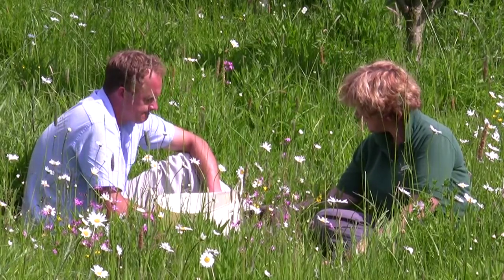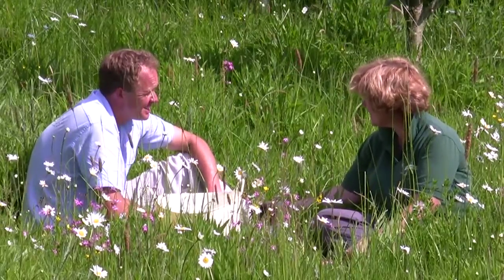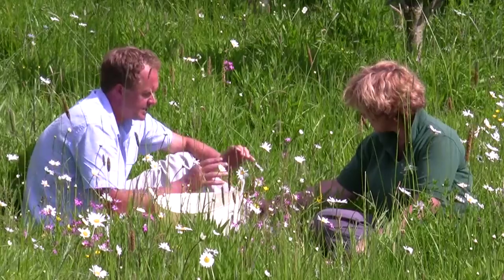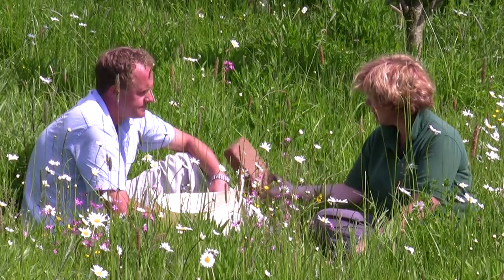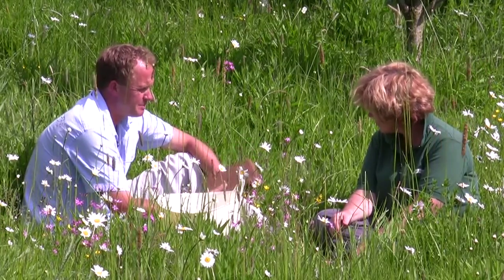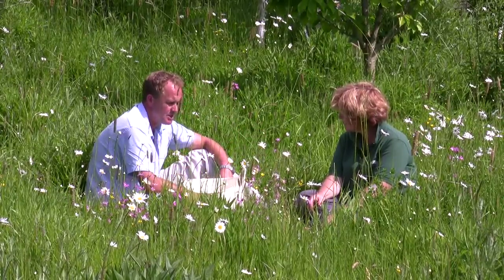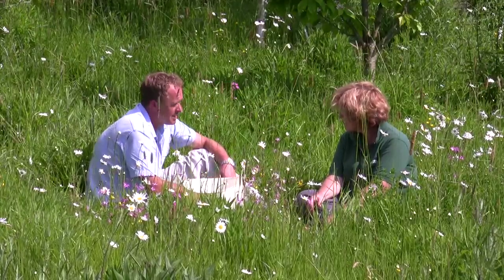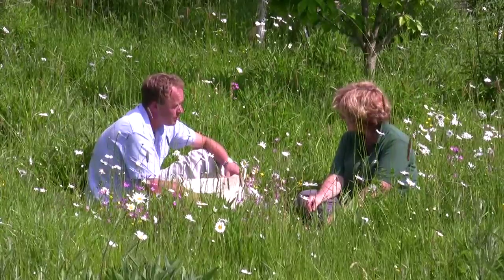Worms in a Composter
By using our Lob worms you can produce more worms in your garden. Also, find out more about composting worms and how you can use coir blocks with your worms and wormeries just by adding water!